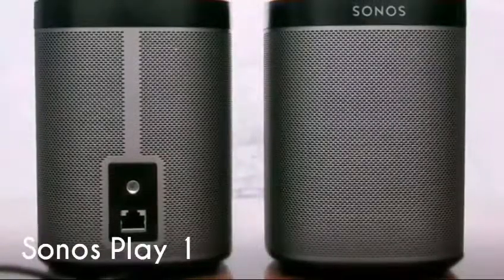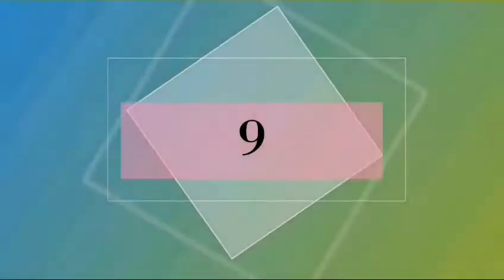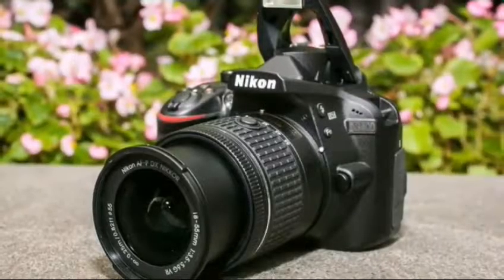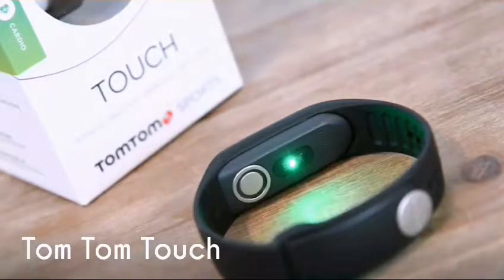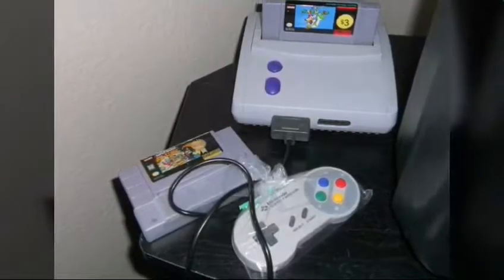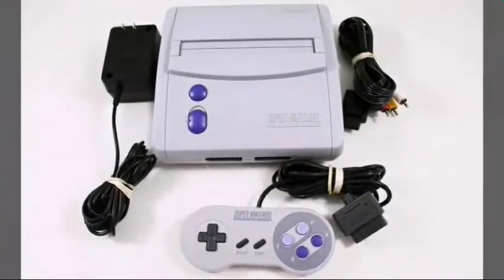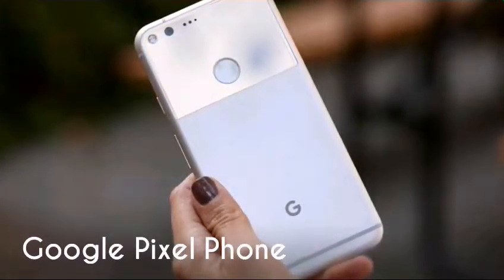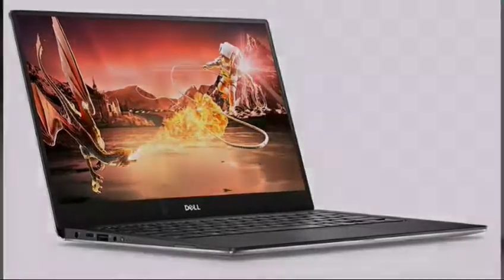Top10 Gadgets of the year 2016